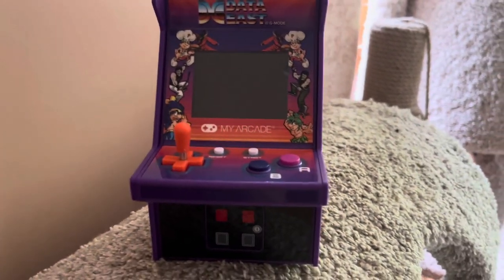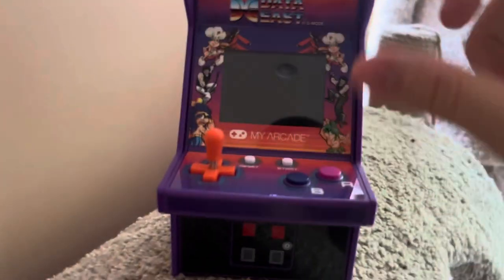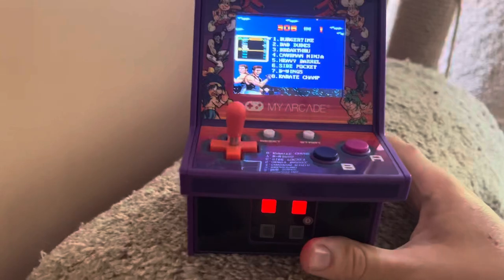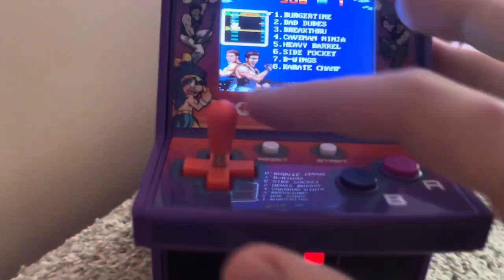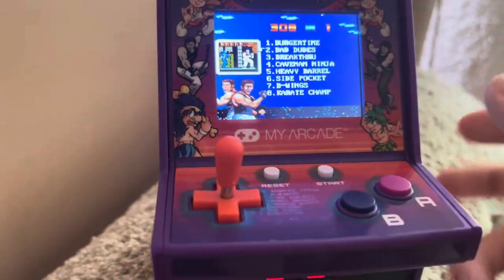Data East my arcade machine 1 year later